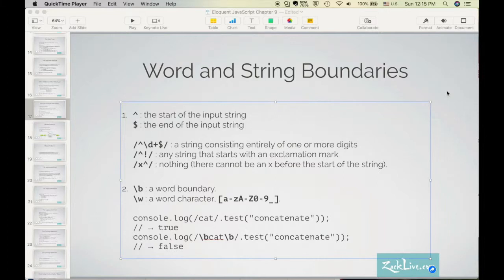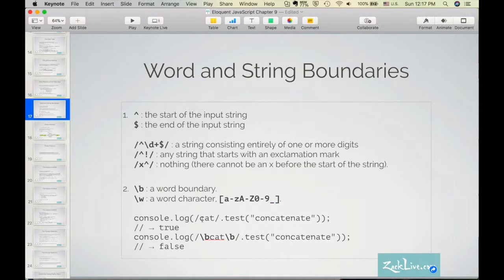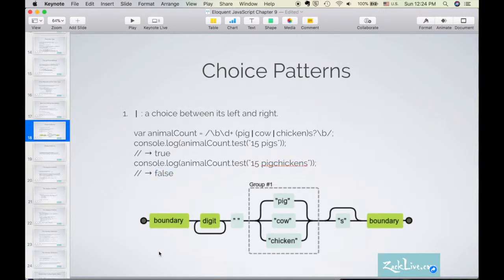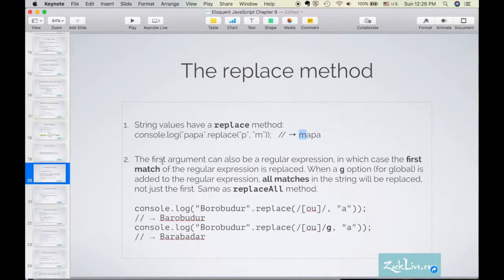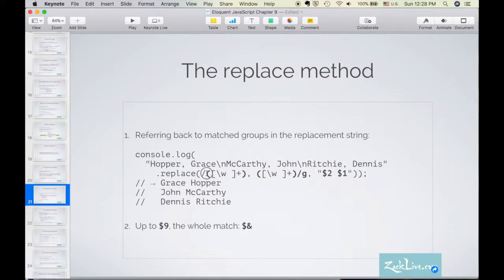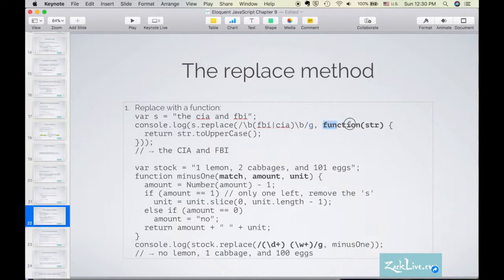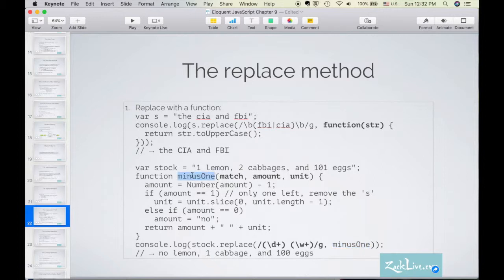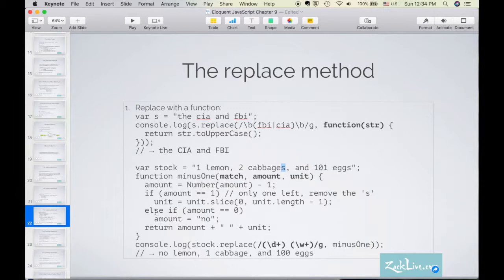Eloquent JavaScript #9.2 Regular Expression Tutorial Pt.2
This is the second part of Chapter 9. We will talk about the string boundary, word boundary, choice patterns and the replace method of strings.

Regular expressions are objects that represent patterns in strings. They use their own syntax to express these patterns. They form a small, separate language that is part of JavaScript and many other languages and tools.
Understanding regular expressions will make you a more effective programmer.